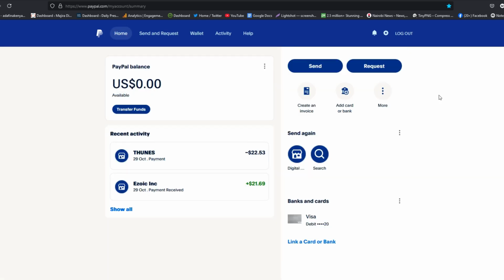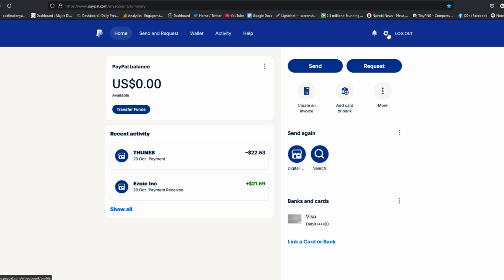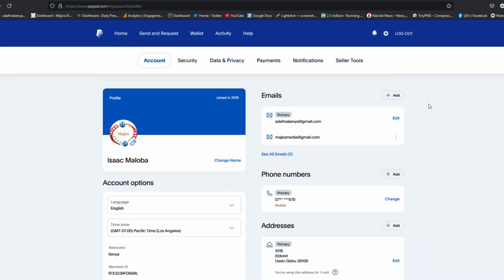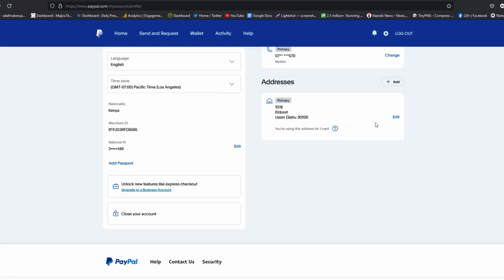How To Find User ID From Your PayPal Account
The PayPal user ID also called the Merchant ID is a unique identifier for every person holding a PayPal account. This video takes you through step by step process to get your PayPal ID to be able to receive or make payments.